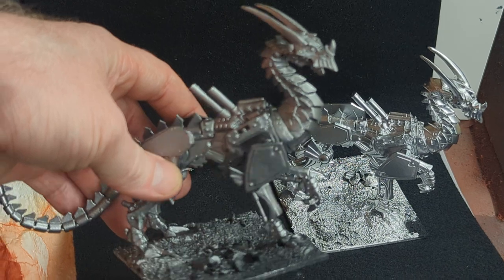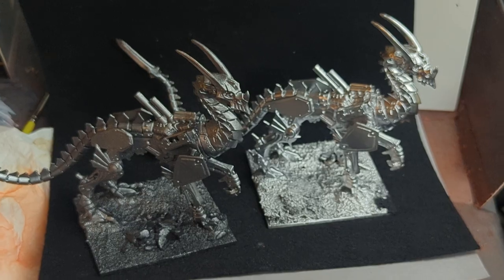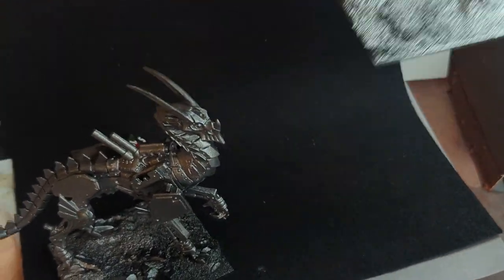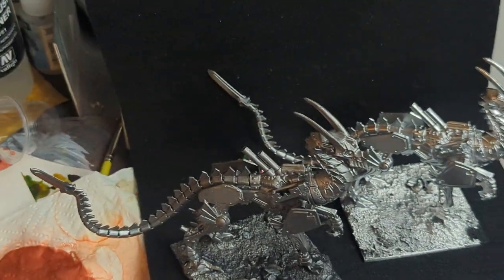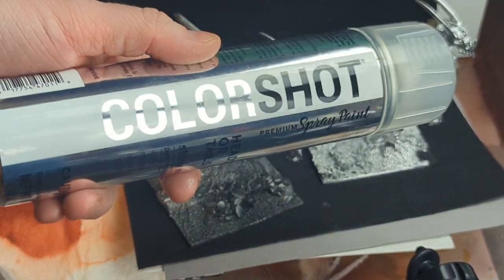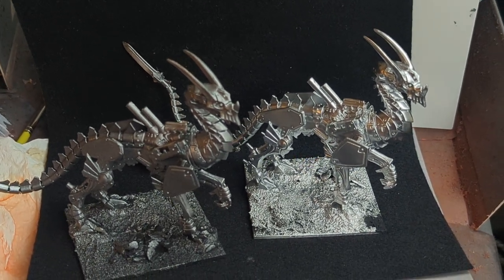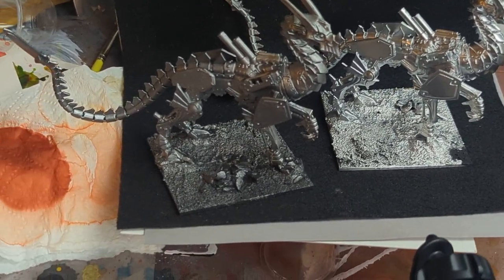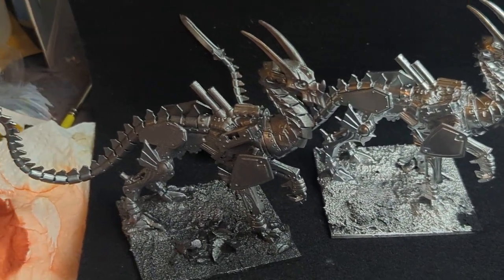Best Rattle Can Metallic Paint For Miniatures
ColorShot Spray Paint

GhosTiny Ultra Detail Paint Brush Set
Ghost Precision Cutters

3D Printer MARS 2 PRO